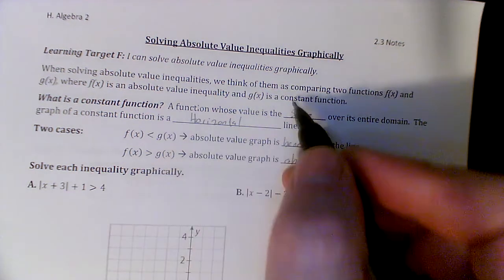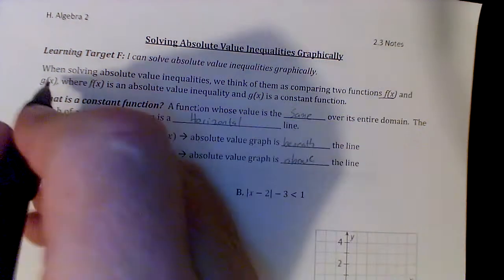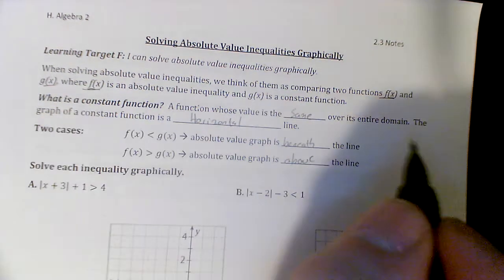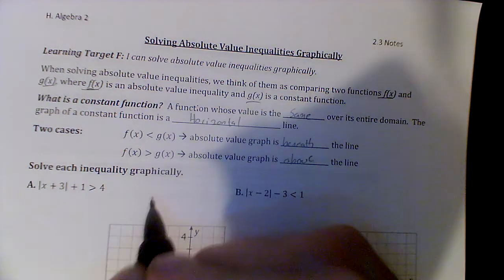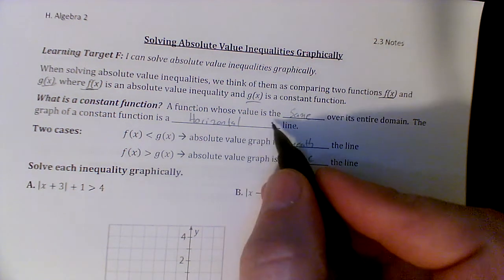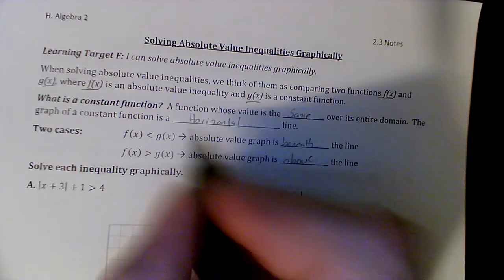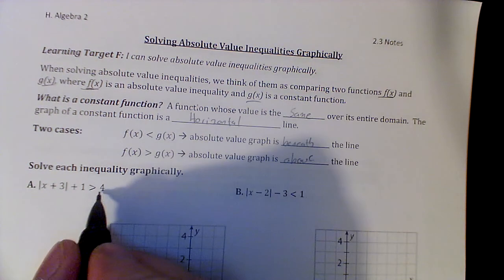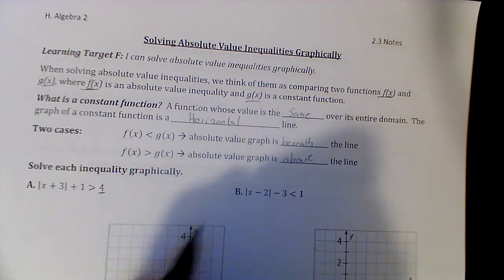2 3 page 2